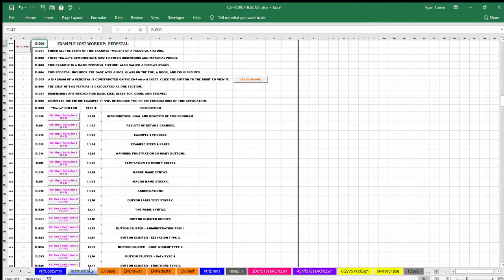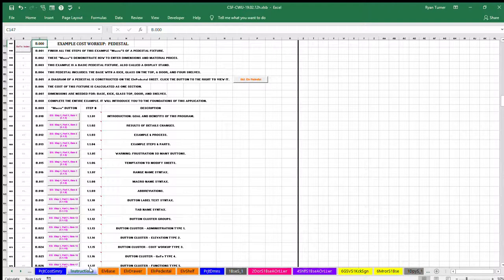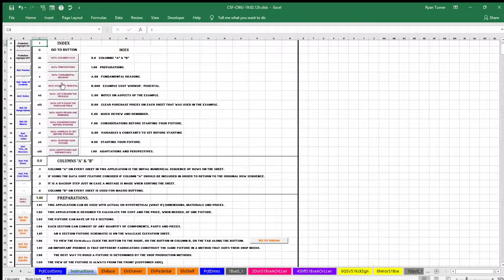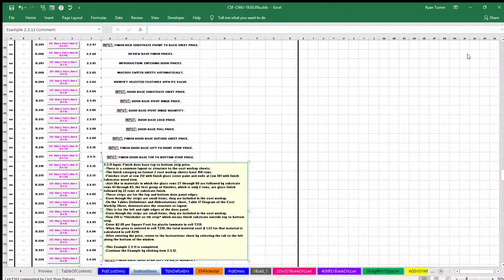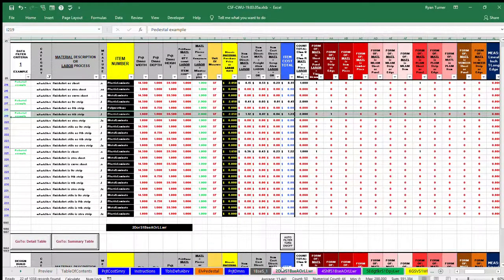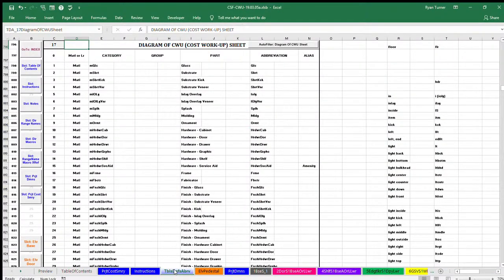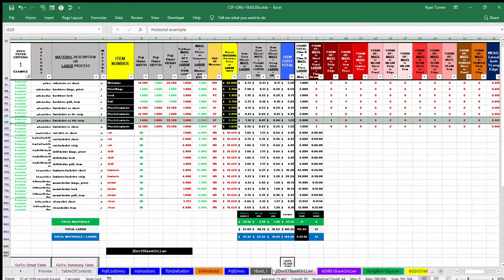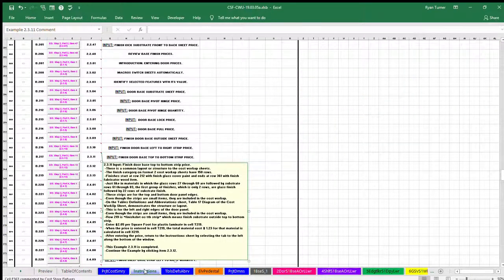CSF Instructions Example: 2.3.11 Input: Finish door base top to bottom strip price.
Instructions Example 2.3.11 Input: Finish door base top to bottom strip price For retail, merchandising for high quality at low or minimum cost store fixtures, cabinets and furniture. This package is an accurate, detailed, dynamic, and easy to use ESTIMATE and PRODUCTION control application in Excel spreadsheet or worksheet format. Use for single or multiple custom or quantity standard production projects. Provide production control information and reports.  Prepare bids, price lists, what-if analysis quickly and efficiently.